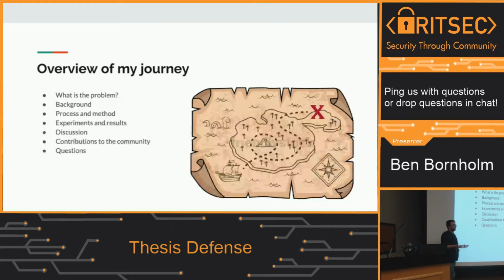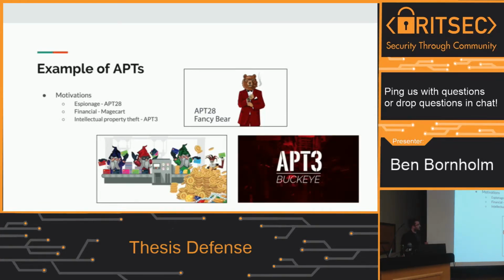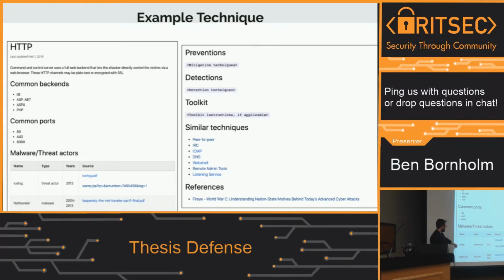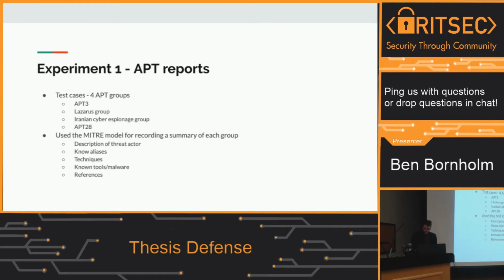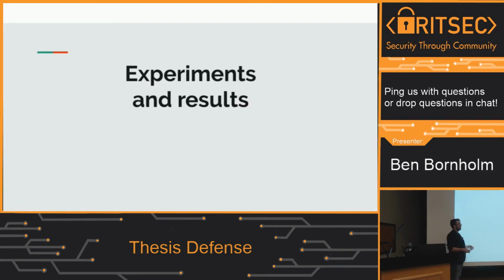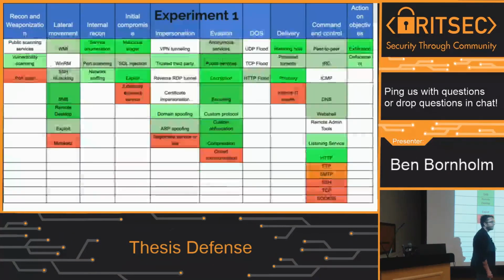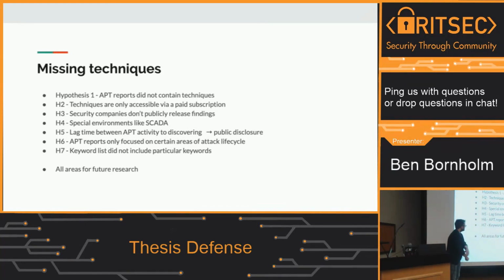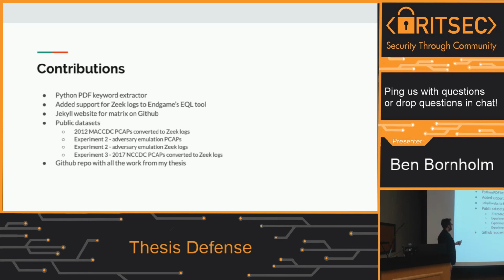Network-based APT Profiler - Ben Bornholm